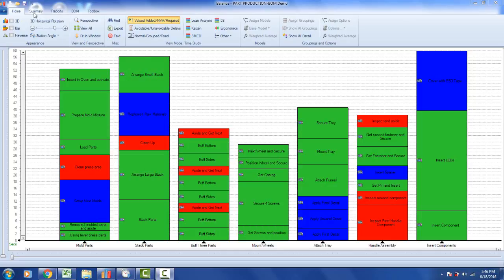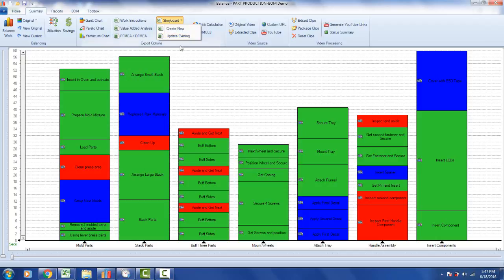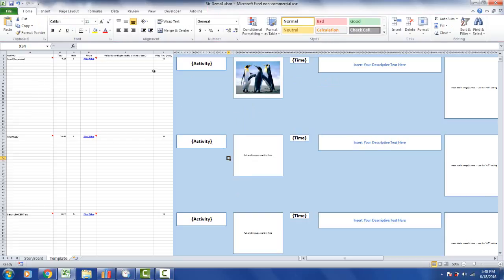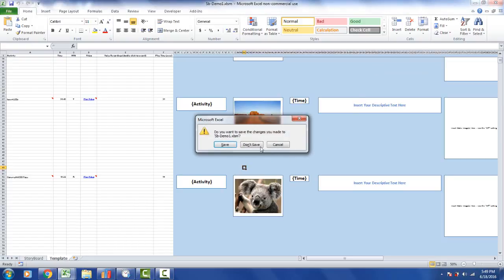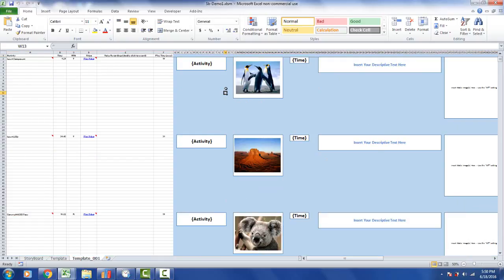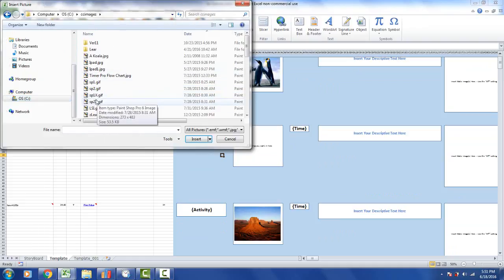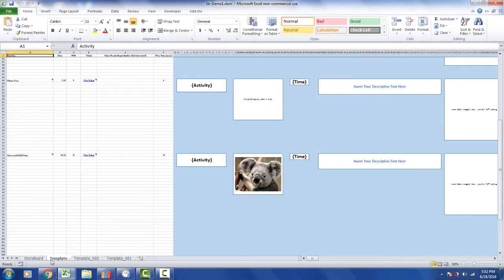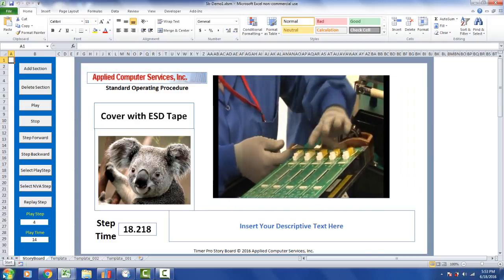AutomaticStoryboardRevisionHistory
Timer Pro - Operator Training Storyboards - Presentations - Automatic Storyboard Revision History